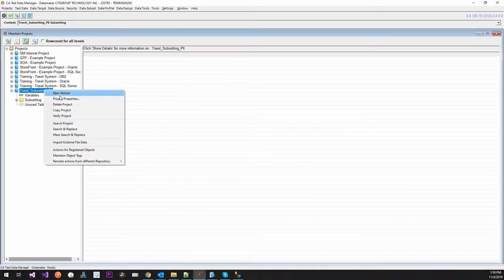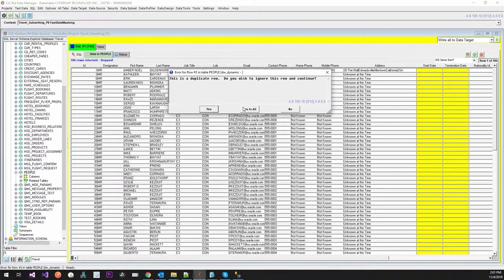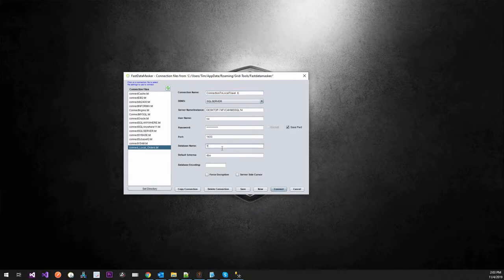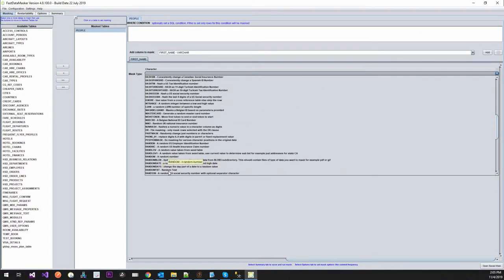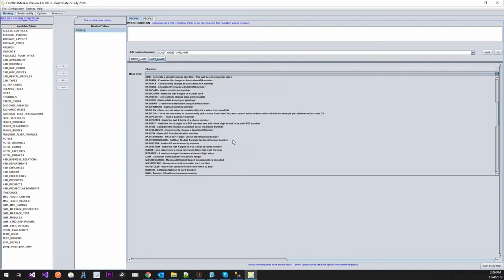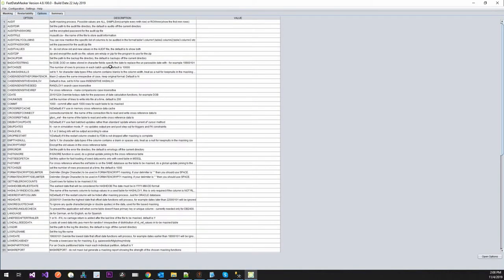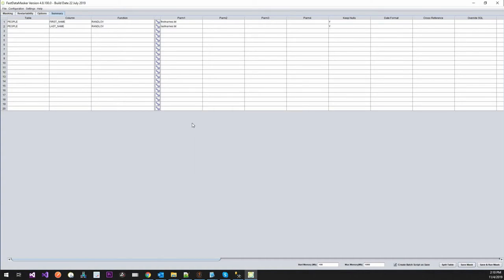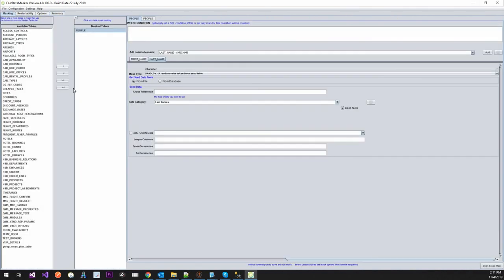TDM's Fast Data Masker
This is a demo of using TDM"s Fast Data Masker to mask data.